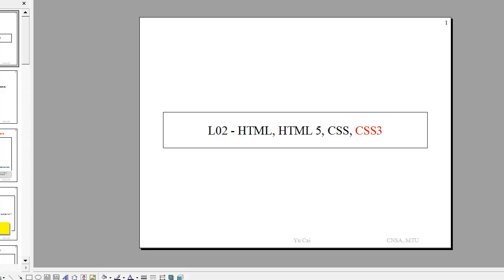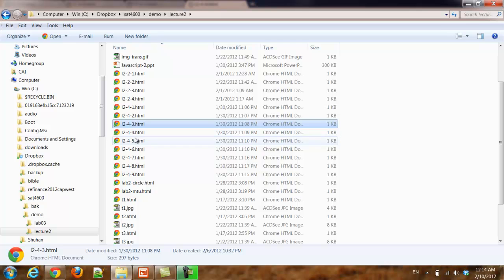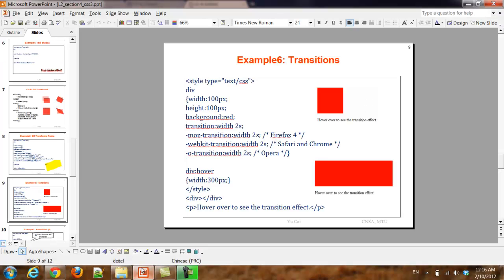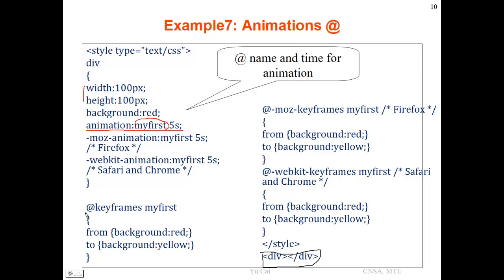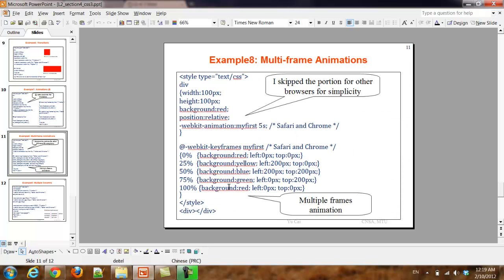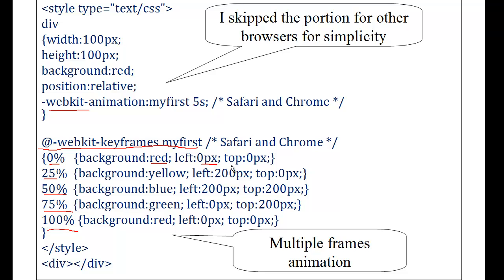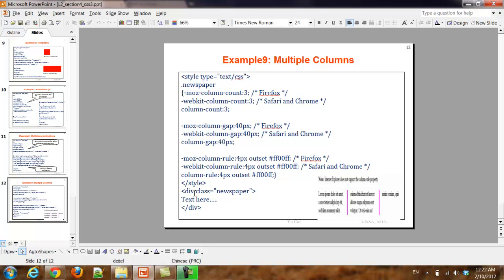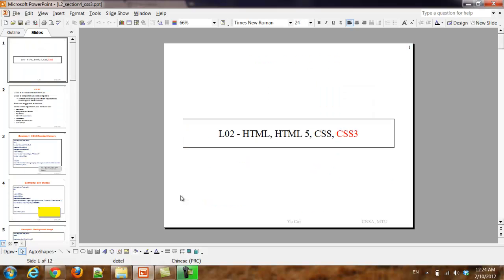Lecture 2 for Wed. 2/8/2012 class.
Lecture 2 on CSS3 for Wed. 2/8/2012 class.
A short lecture.
I got a new mic from amazon, see if this one is better.